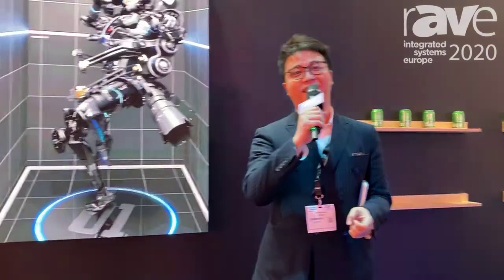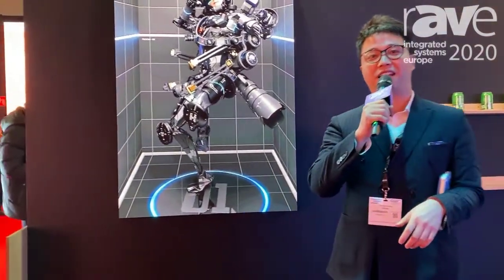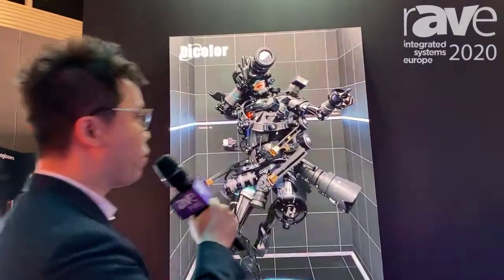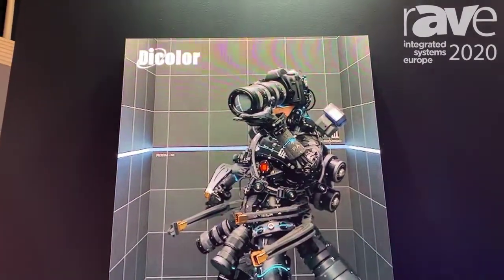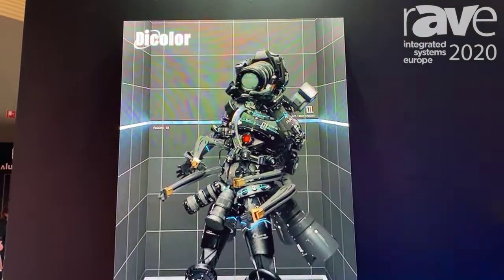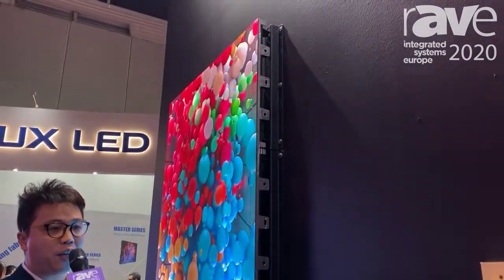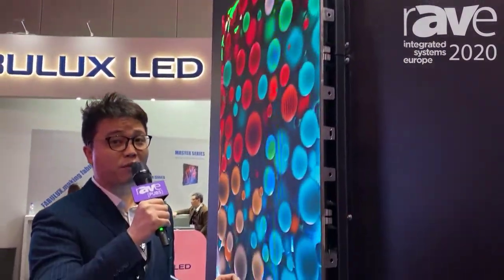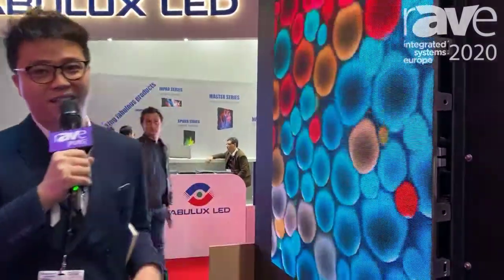ISE 2020: Dicolor Highlights MS Series LED Screen for Indoor Commercial Use